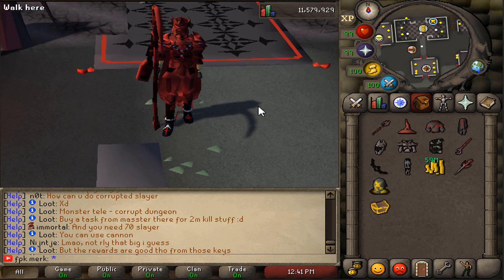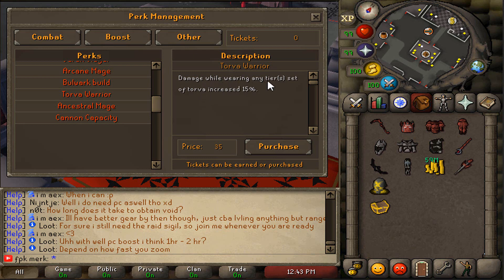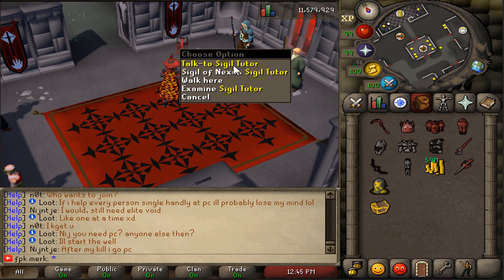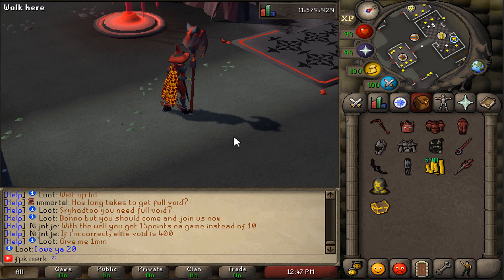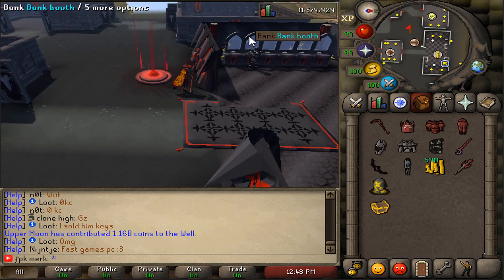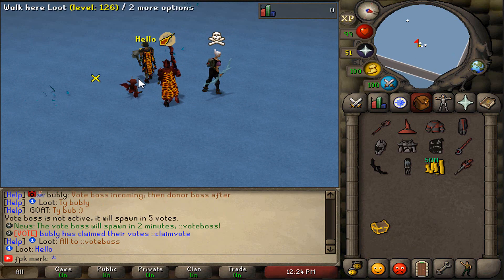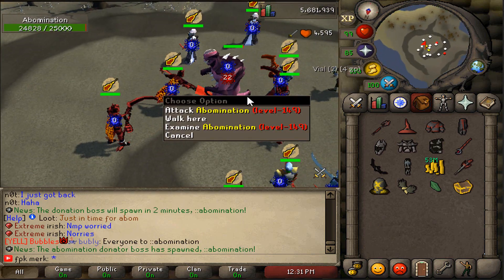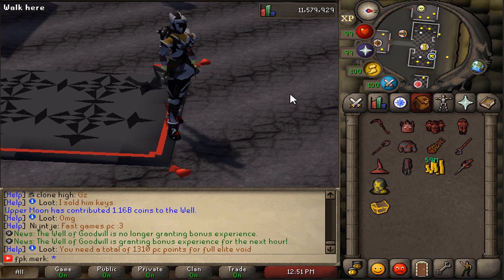SERVER TOUR IN A BRAND NEW RSPS! SUPER CONTENT PACKED & UNIQUE! (HUGE GIVEAWAY) - Nexus RSPS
🎁TYPE ::REF FPK MERK (FREE BOXES & MUCH MORE)

🎁n/a (First video in the server)

🔷Comment your IN-GAME NAME!